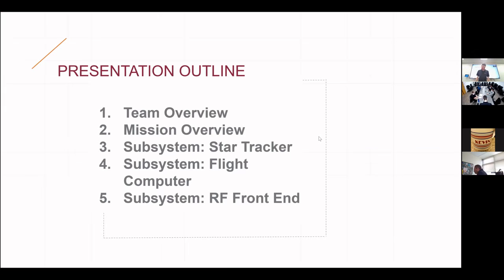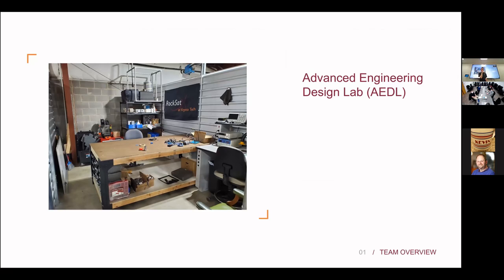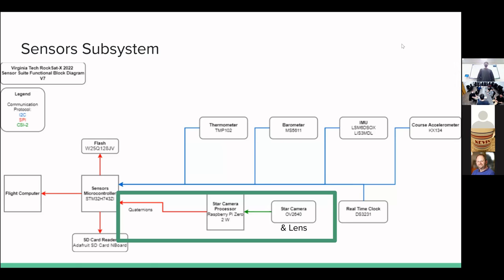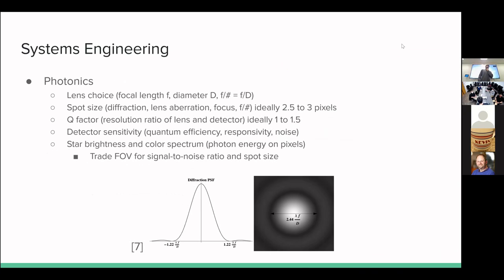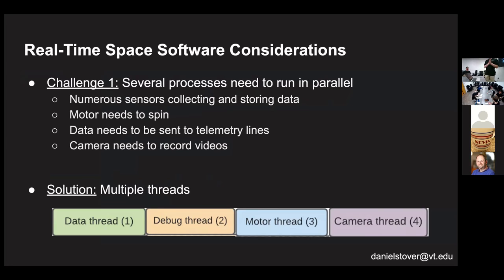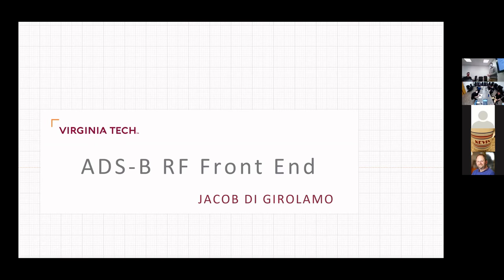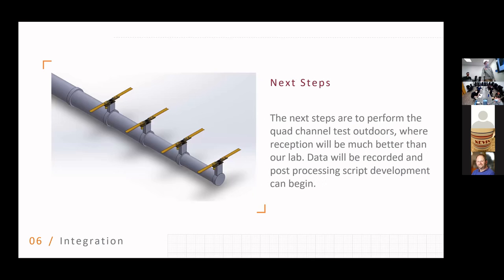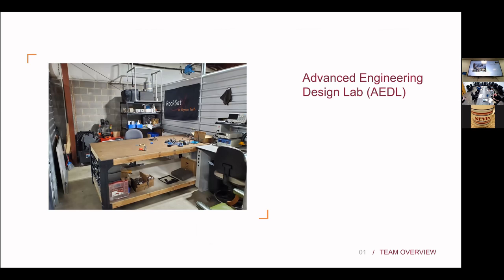Space@VT Seminar Series - RockSat-X Spring 2022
Title: RockSat-X: Sending Student Experiments Beyond the Edge of Space

Description:
The RockSat-X program, run by the Colorado Space Grant Consortium, gives undergraduate students the opportunity to design, build, integrate, test, and launch their very own space mission. Reaching an apogee of approximately 150 km, experiments are flown beyond the Karman line from Wallops Flight Facility in Virginia. Students work on a 9-month design review cycle, starting with a Conceptual Design Review in October that culminates in a Critical Design Review in December. After a competitive down-selection period, students test and finalize their experiments in the Spring semester. The Virginia Tech team has been selected to launch two experiments in 2022. Currently, the team is working on an ADS-B Direction Finder system that will estimate the angle of arrival of aircraft position signals while in flight. Additionally, the team has designed and is now building a Langmuir Probe mission that will take measurements of the lower ionosphere. Come to our seminar to learn about our missions and hear about challenges faced by our student engineers!